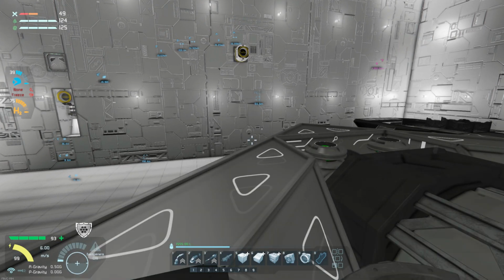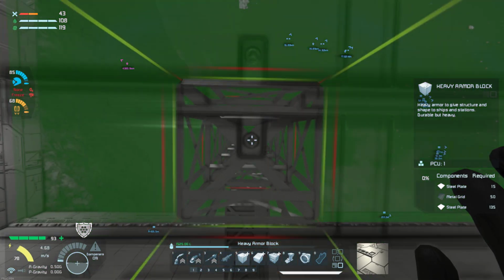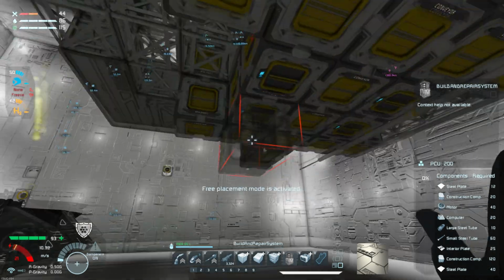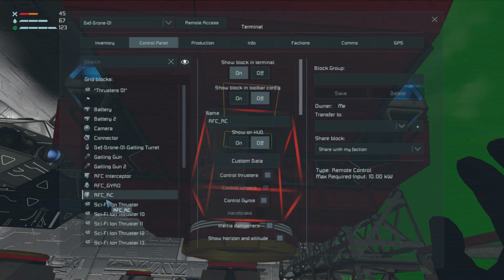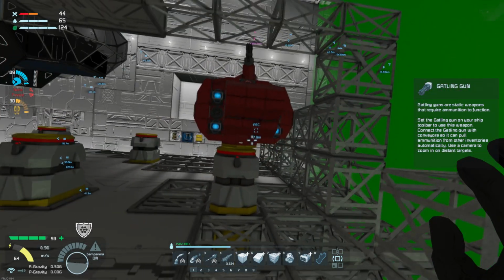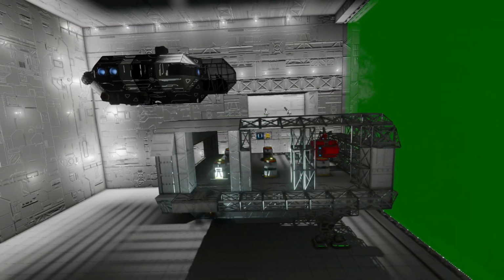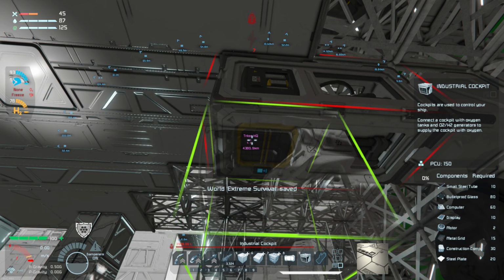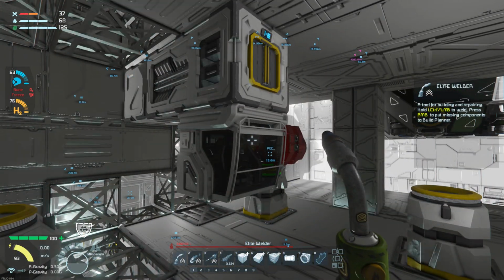Space Engineers | Extreme Survival | Ep.54 - An Ugly Carrier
We're back in Space Engineers!

This time, we're going big (and probably going home early lol) with massively hostile AI ships, a growing list of mods, and did we mention progressively more deadly meteorite storms?  Oh, we forgot that part? No problem!

*Meteor Settings:*  _Armageddon_

*Hostile AI Mod* _02_ *Orks!* , *Modular Encounters*, *Reavers*
*Episodes to AI Mod increase* _Paused_

*World Settings:*
- Character Inventory: x10
- Block inventory: x5
- Assembler Efficiency: x3
- Refine Speed: x3
- Weld/Grind Speed: x5

*Active Mods so far:*

Wall Mount Battery - A Single PowerCell Solution for Survival

Orks!

Shai No Fog - Frostbite update, not tested in the newest weather update , use at your own risk

♫Music♫